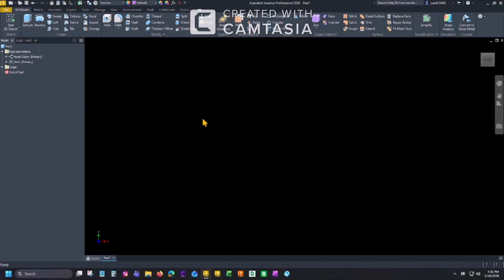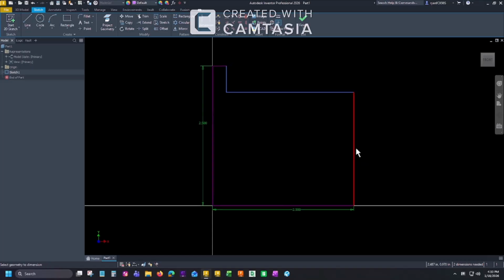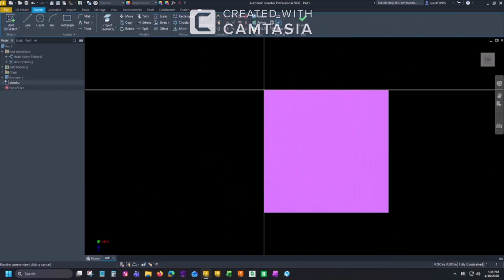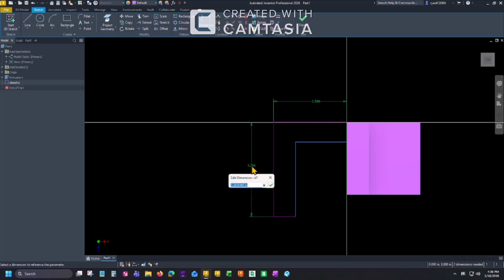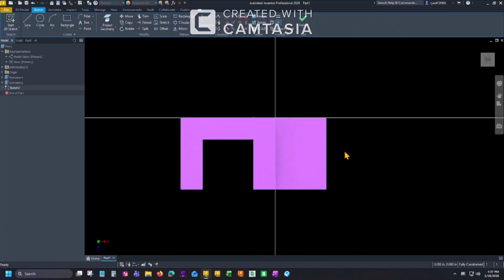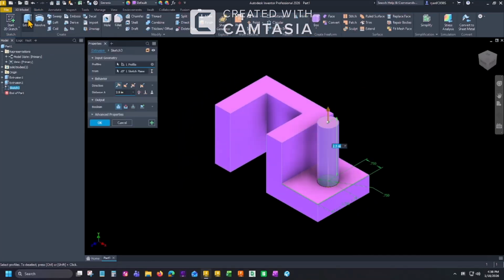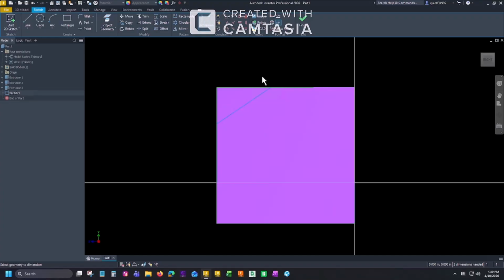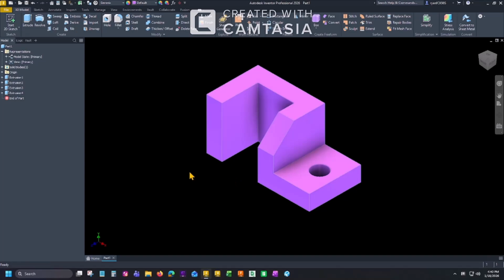Parametric Modeling Fundamentals - Tutorial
Here is our first tutorial video in the series!  Here I'll show you the basic processes of parametric modeling in Autodesk Inventor.  Hope you enjoy!